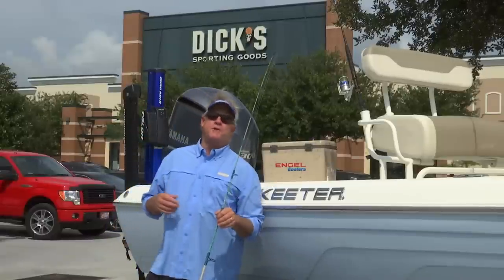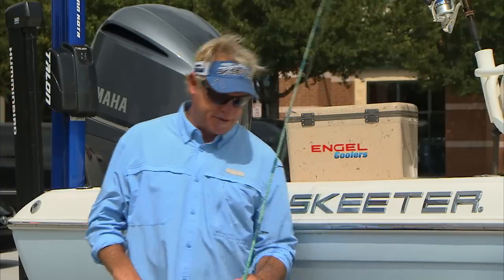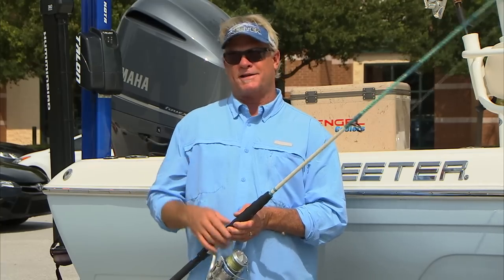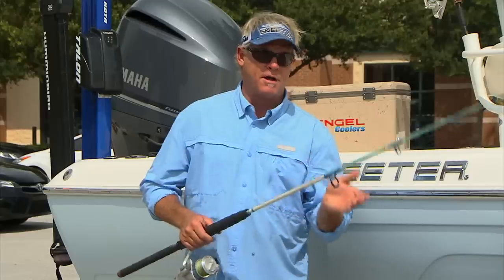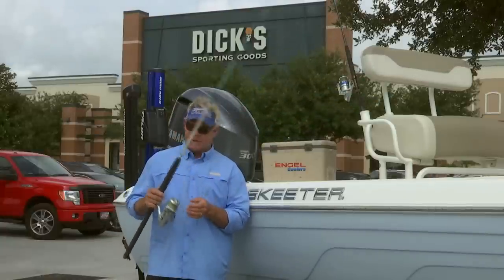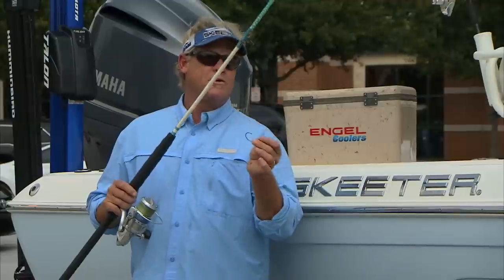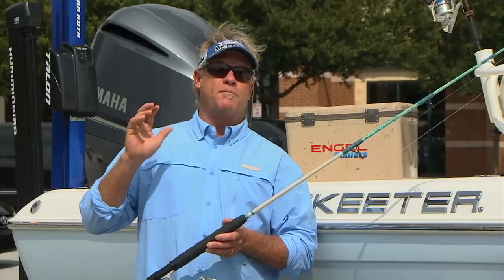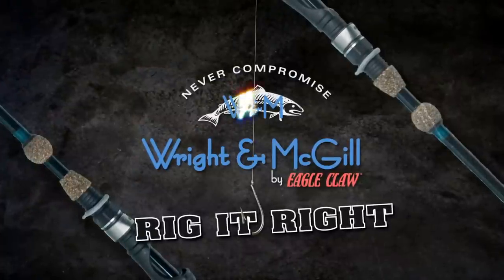Boca Grande Tarpon Fishing Tackle Setup Rod and Reel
Capt Blair Wiggins shows us his Boca Grande tarpon fishing tackle setup including rod, reel, line and hook.

▬▬▬▬ Lew's Pro Series Tackle ▬▬▬▬

M2 Inshore Spin
Lew's Inshore Reel
M2 Offshore Spin
M2 Offshore Jig